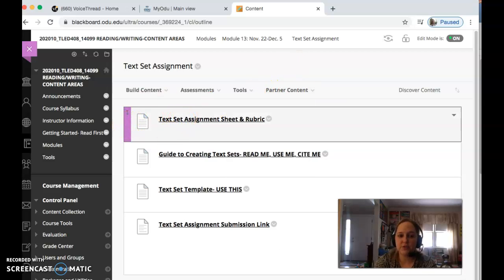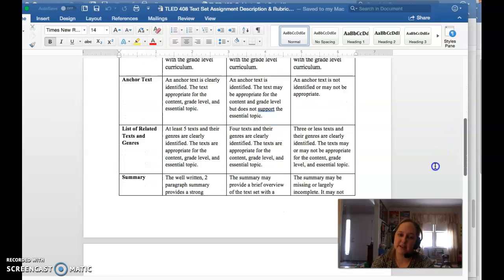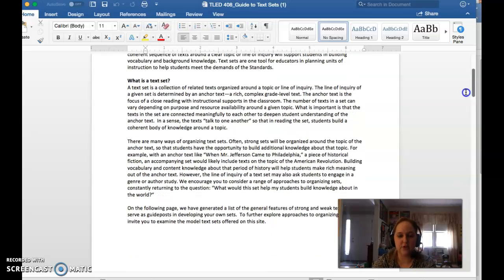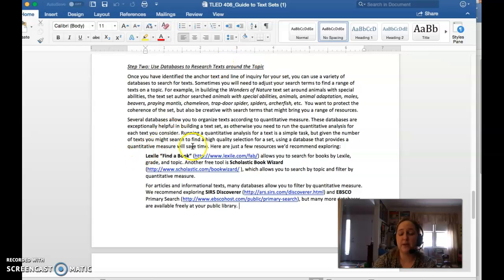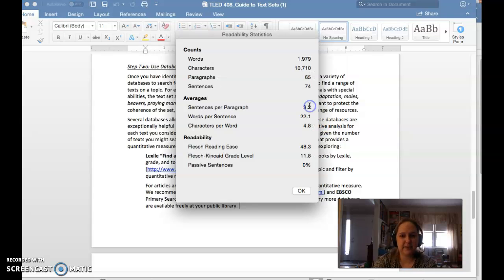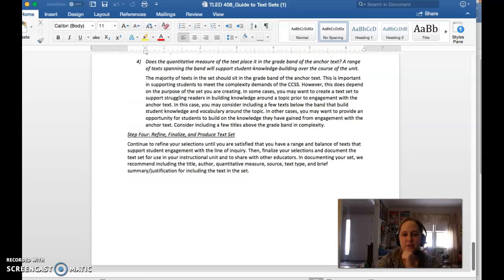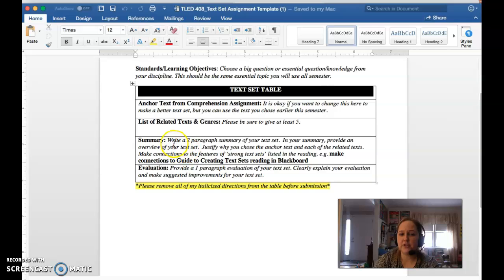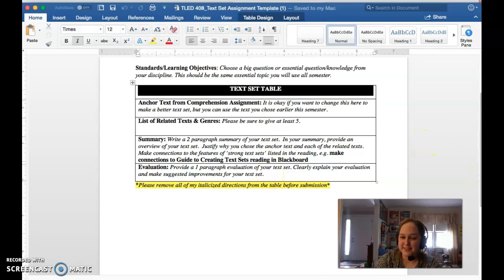Text Sets 101